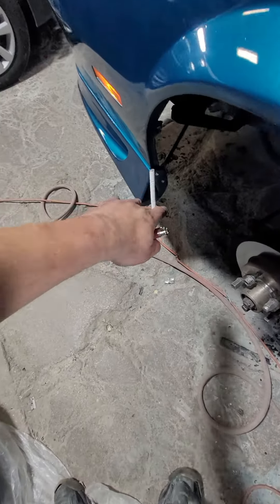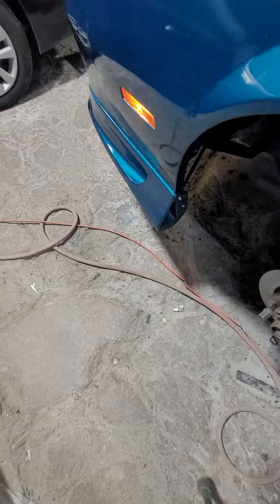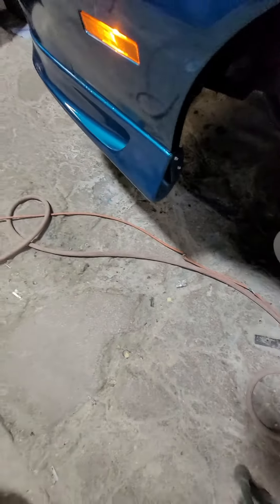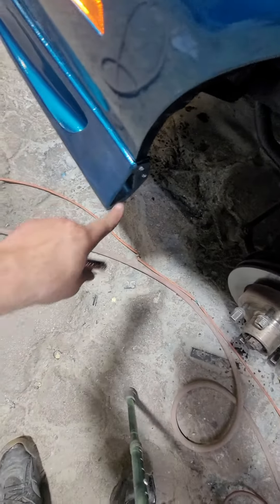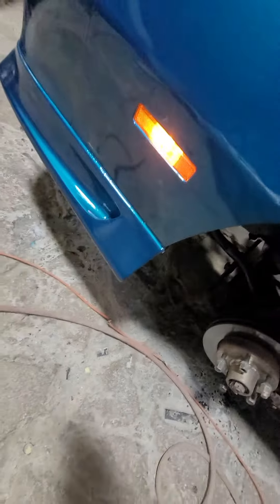Car restoration Sept 30th 23 Automotive restoration repair